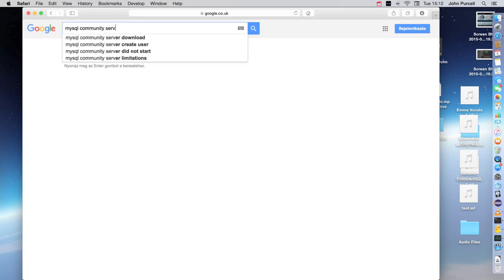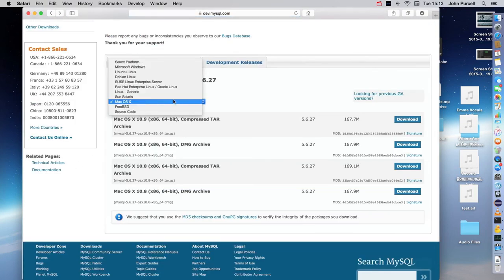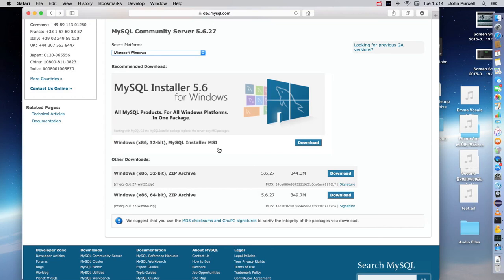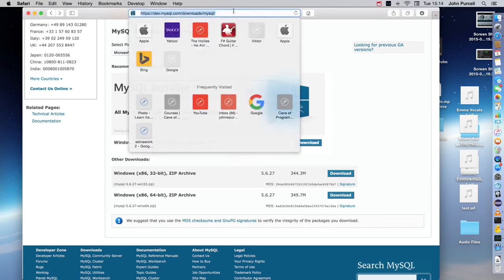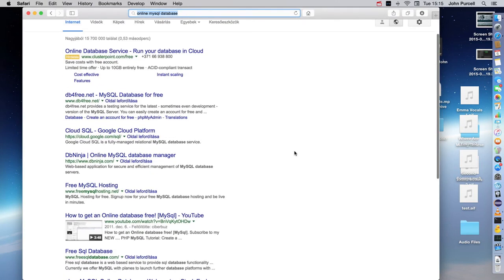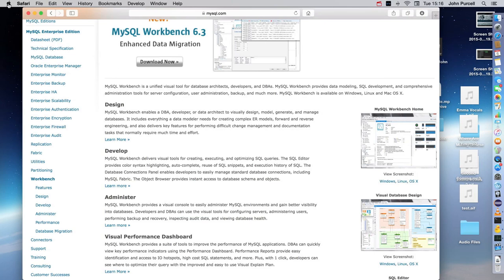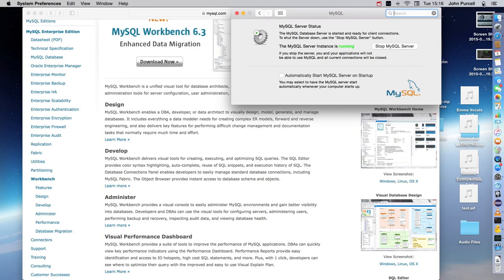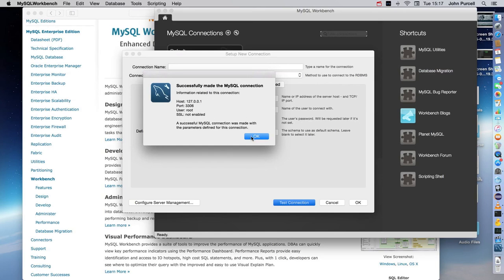MySQL for Beginners 002 Installing MySQL and the Workbench